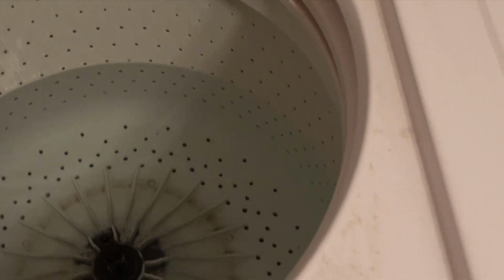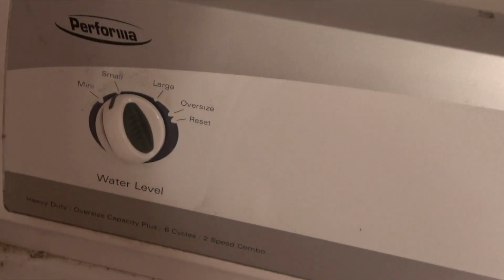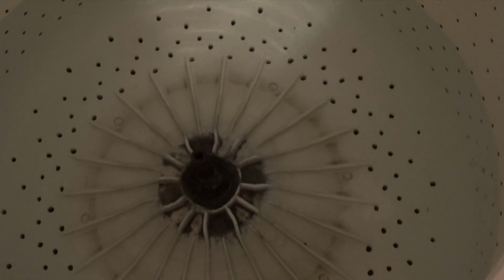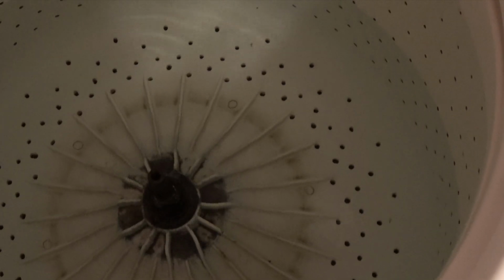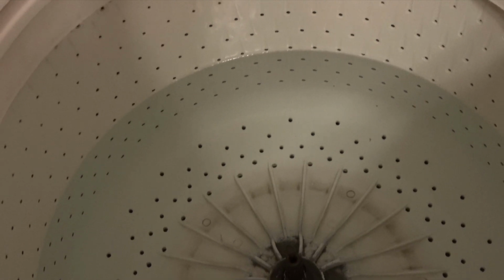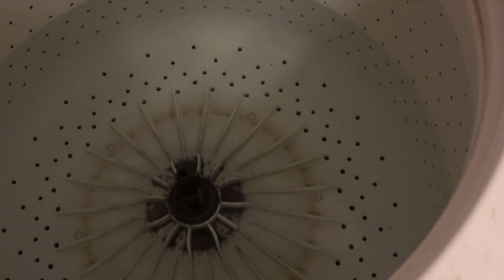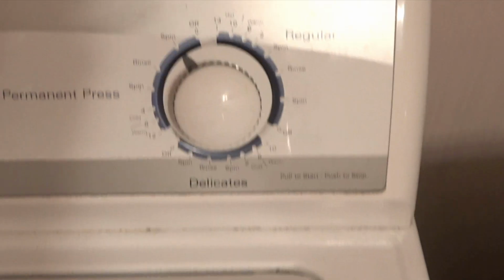Maytag Transmission Failure (Part 1)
This video shows what a bad transmission sounds like on a Maytag Performa PAVT910AWW washing machine. This is the first on a series On how I replaced the transmission. This shows the symptoms and deviations I had to do to get my models transmission replace.  Thanks and enjoy.